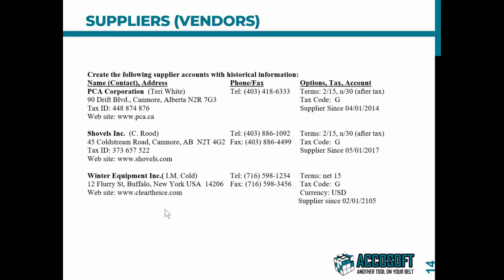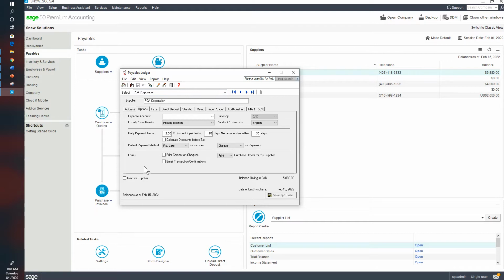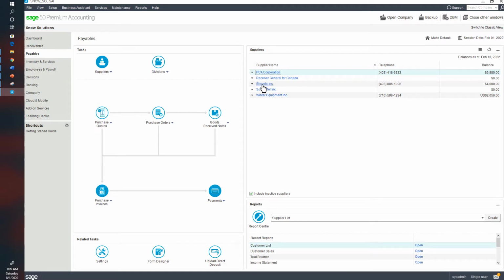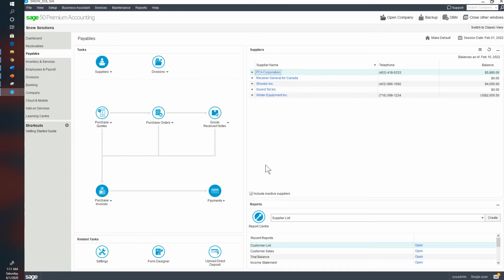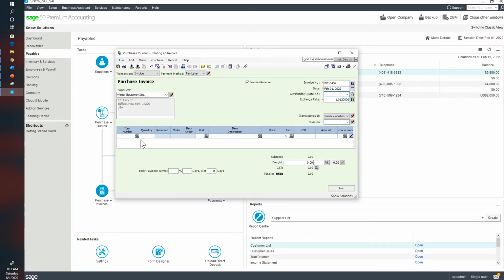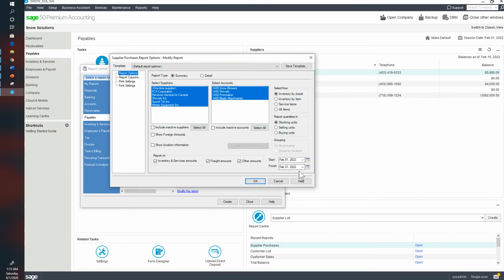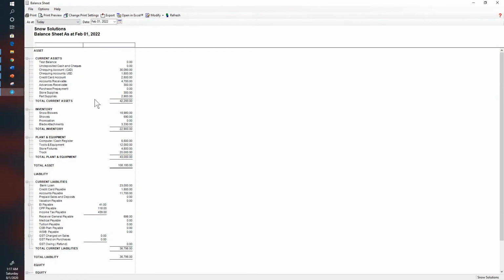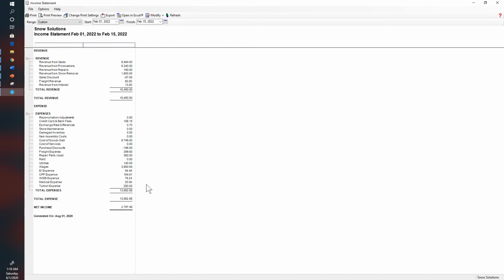L2 Vid2 3 Vendor